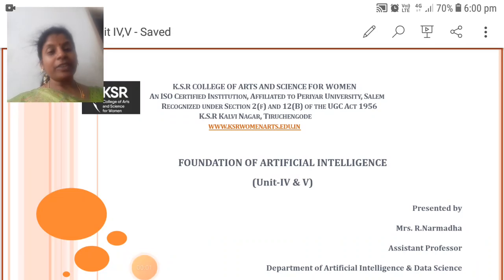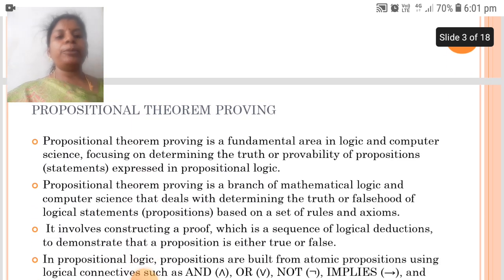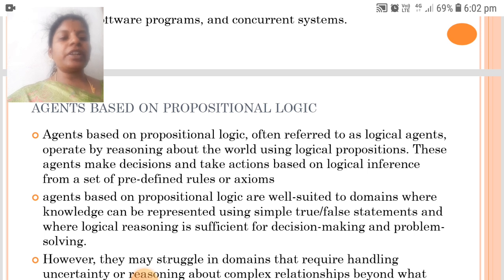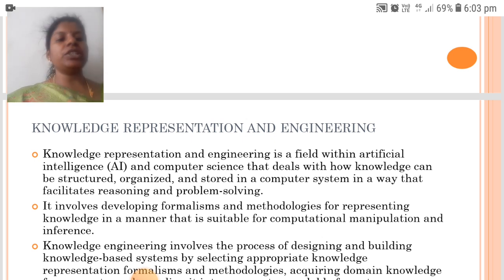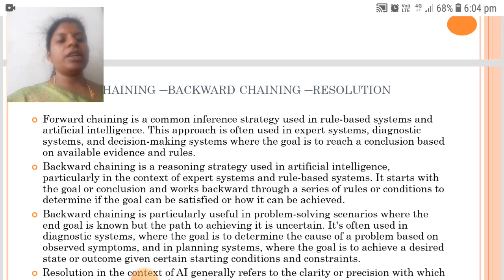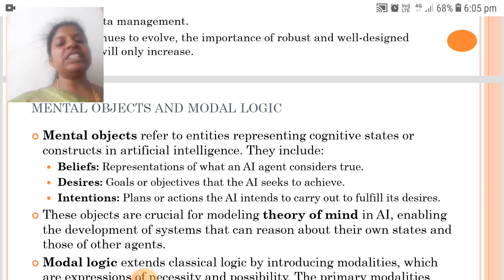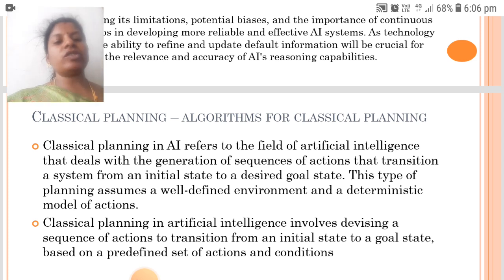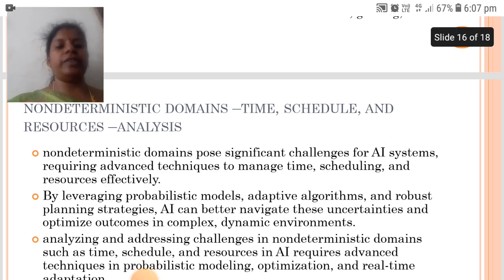LCS : Foundation of AI Unit IV & V | Mrs. R. Narmadha | AI-DS